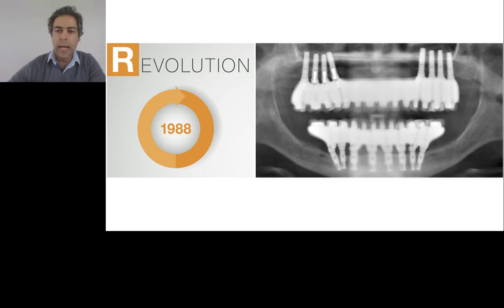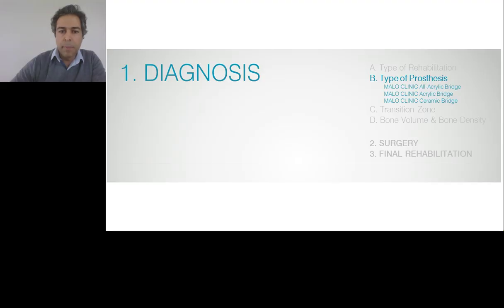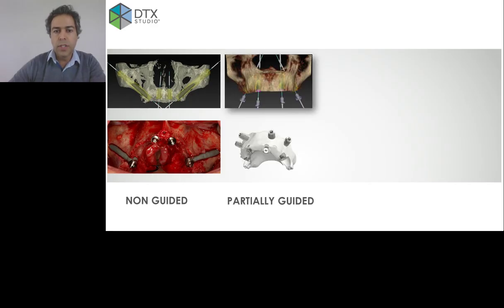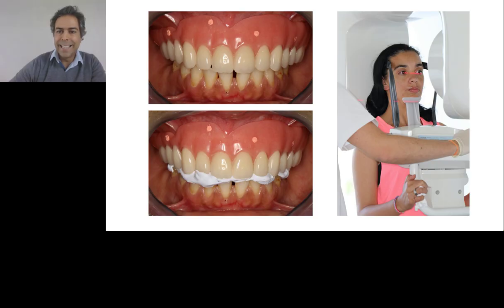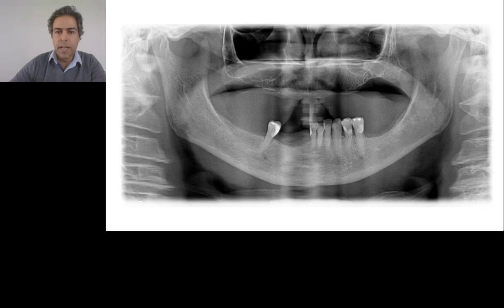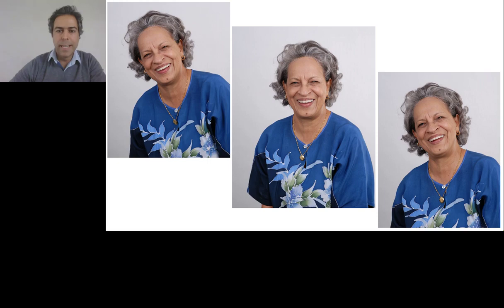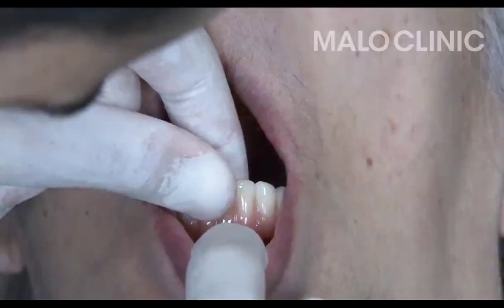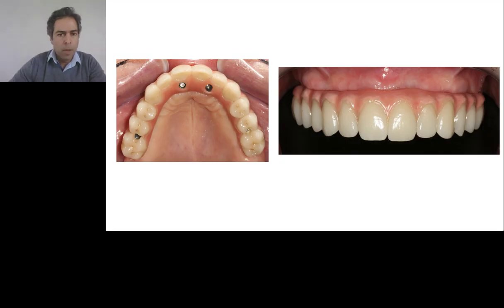Emerging trends in digital workflows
Esthetic digital workflows gives you the tools for predictability, optimized efficiency, improved patient experience, and true confidence in your esthetic cases.